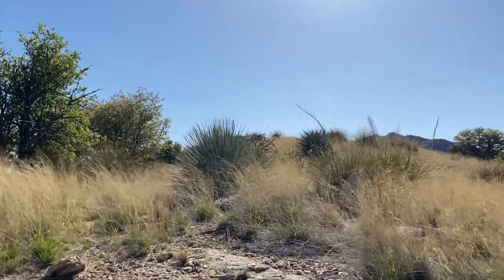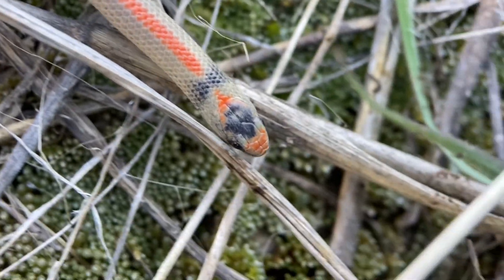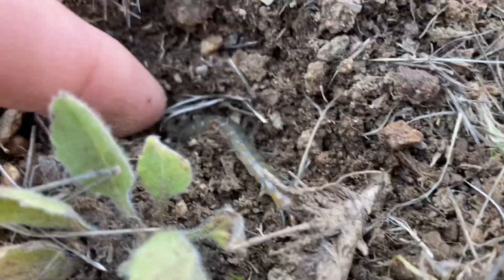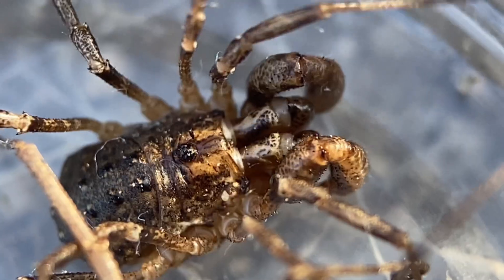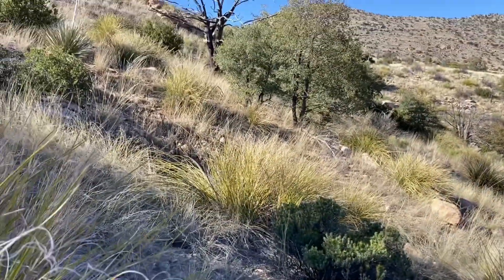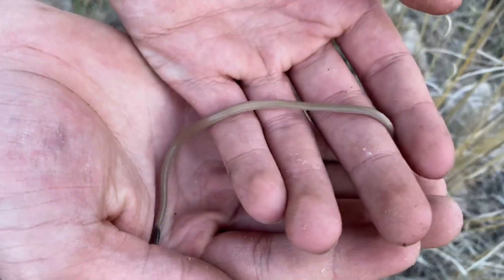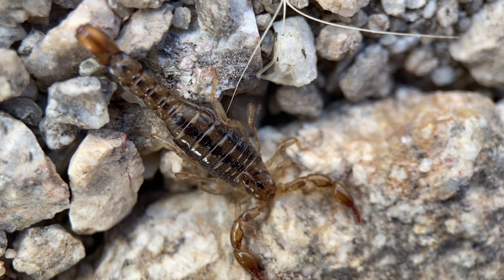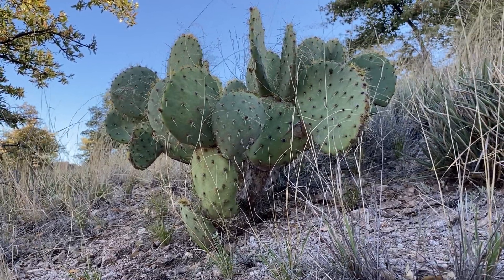Bands / stripes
Searching for Variable Ground Snakes (Sonora semiannulata) and other animals in the high deserts of Southern Arizona.

Corrections / additional comments:
9:20 - I was referring to the first scorpion, not the second
Chapters:
00:00 -  Intro
00:21 - Superstition Mountains Scorpion #1 (Superstitionia donensis)
01:18 - Variable Ground Snake #1 (Sonora semiannulata)
02:30 - Tiger + Florida Blue Centipede (Scolopendra polymorpha + viridis)
03:46 - Sonoran Gopher Snake (Pituophis catenifer affinis)
04:28 - Harvestmen (Protolophus singularis)
05:28 - Variable Groundsnakes #2 & 3 (Sonora semiannulata)
06:42 - Western Banded Gecko + Stripe-Tailed Scorpion (Coleonyx variegatus bogerti + Paravaejovis spinigerus)
07:55 - Southwestern Black-Headed Snake (Tantilla hobartsmithi)
09:14 - Superstition Mountains Scorpion #2 (Superstitionia donensis)
10:10 - Variable Ground Snake #4 (Sonora semiannulata)
10:58 - Outro

2nd channel: @generalapathy2